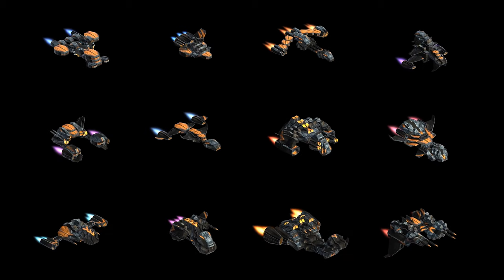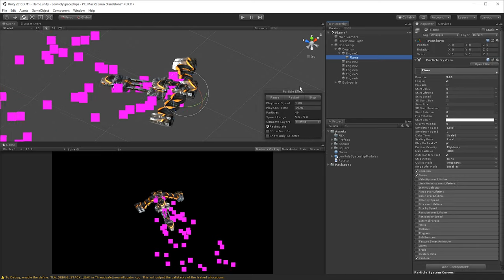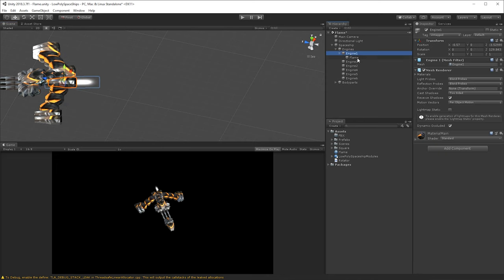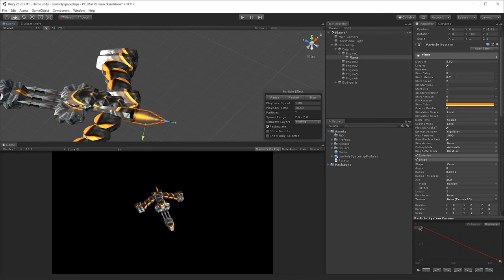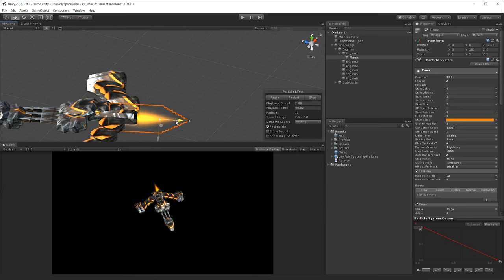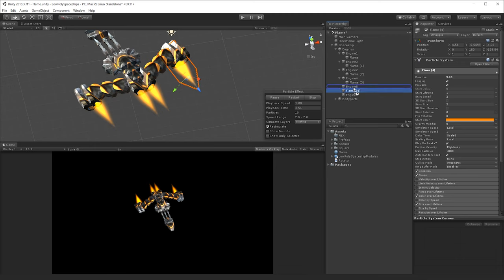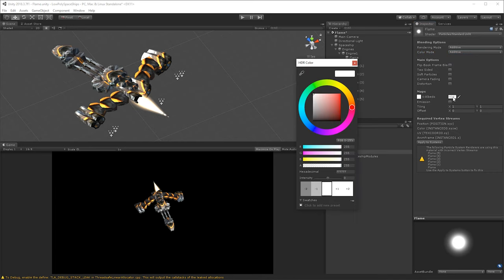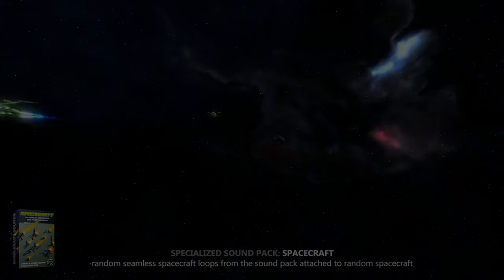Rocket Flames in Unity Tutorial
As requested by some - here's a quick tutorial about how I make simple rocket or thruster flames in Unity using the particle system and the default particle.